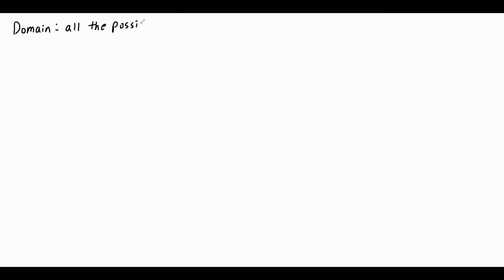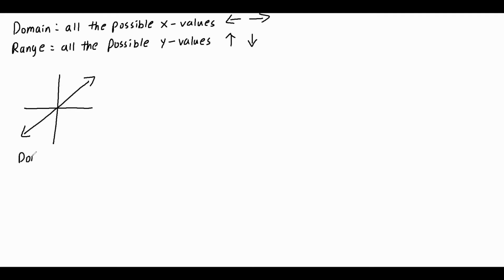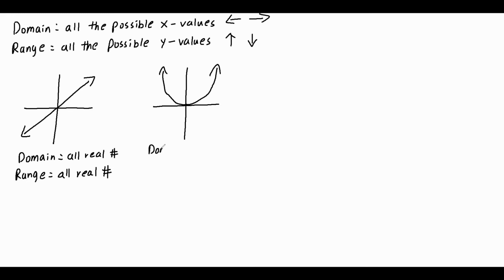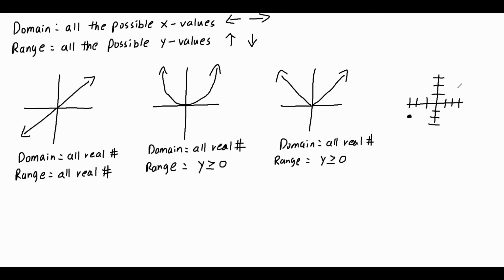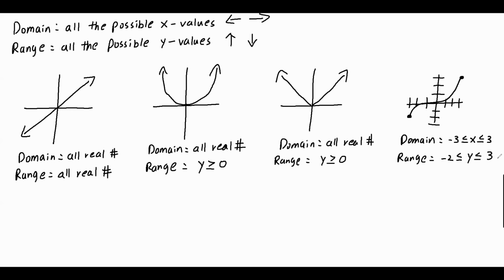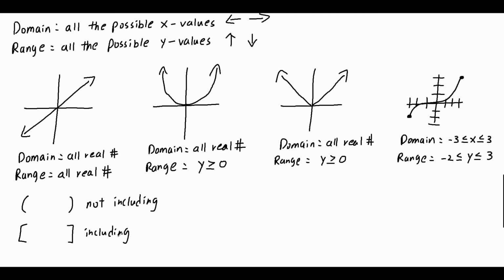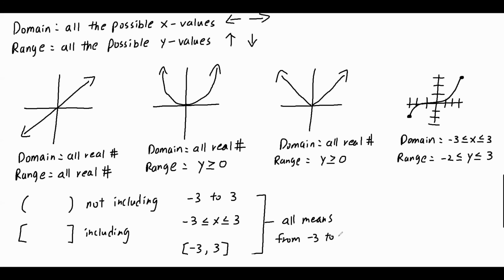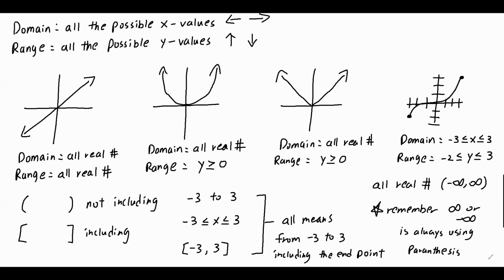Domain and Range in 4 Minutes (Writing in Different Notations)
Learn about simplify definition of domain and range. How to identify and write domain and range in different types of notation.